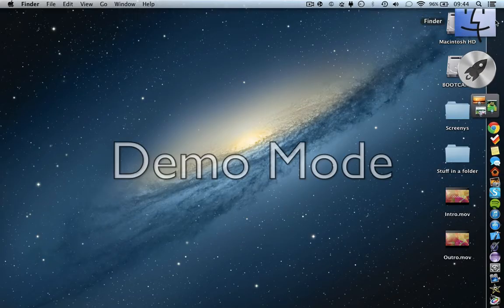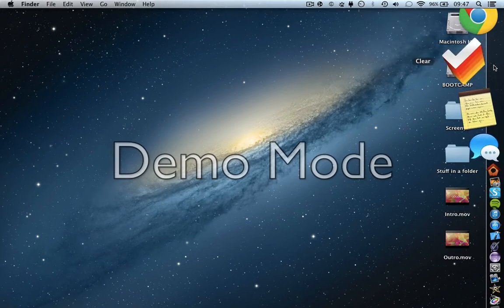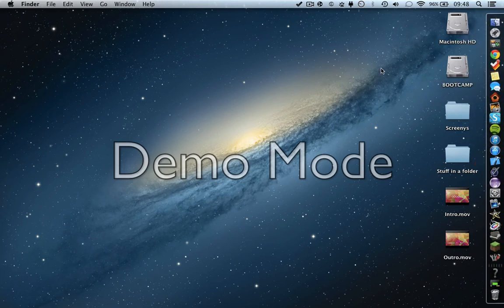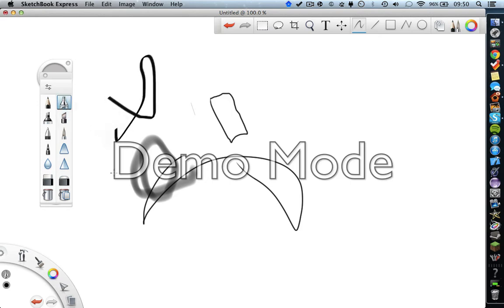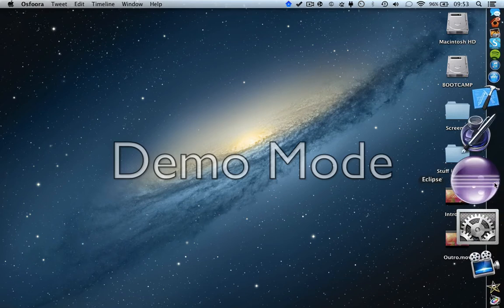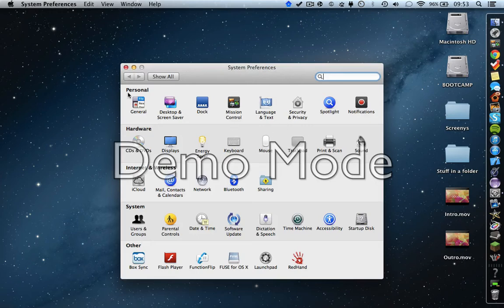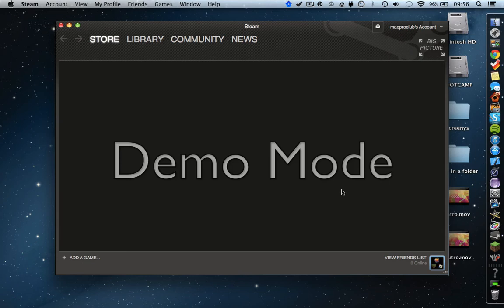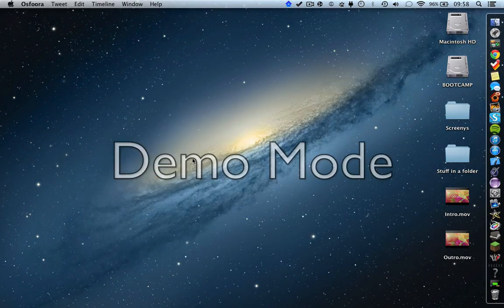What's In My Dock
A video that shows what the hell I have in my MacBook's dock.